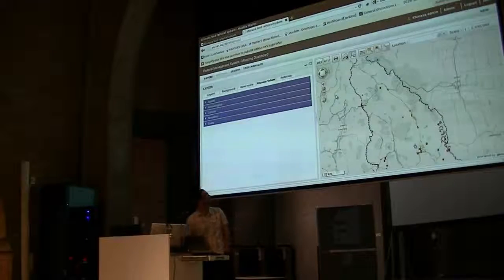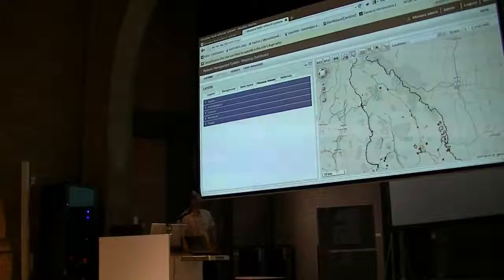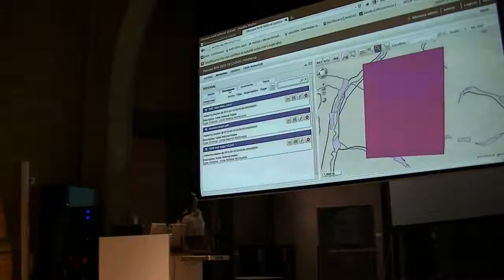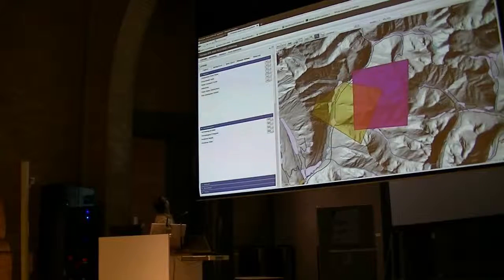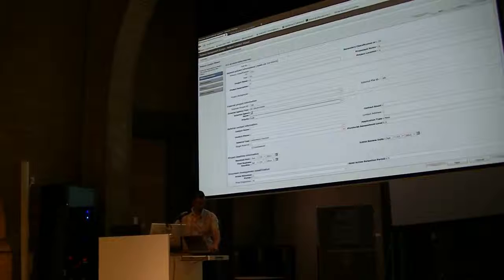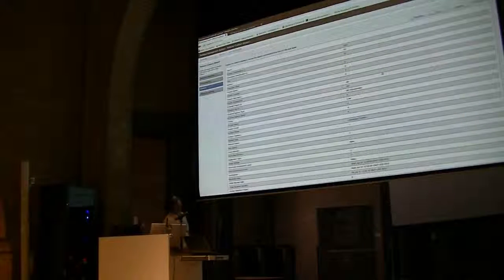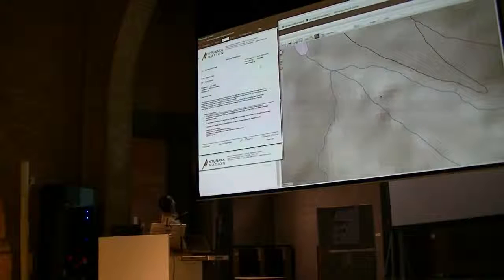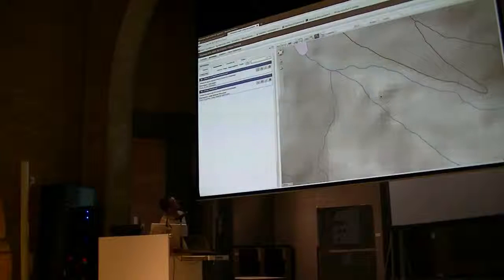Ktunaxa RMS, open source GIS for a first nation by Joachim Van der Auwera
The presentation 'Ktunaxa RMS, open source GIS for a first nation' recorded during the Open Source GIS Conference 2012.